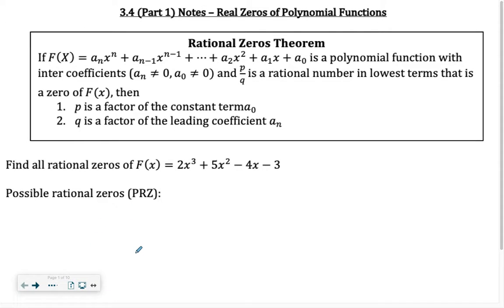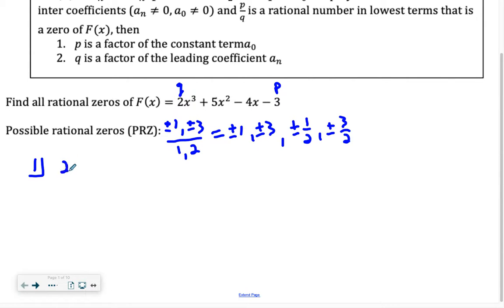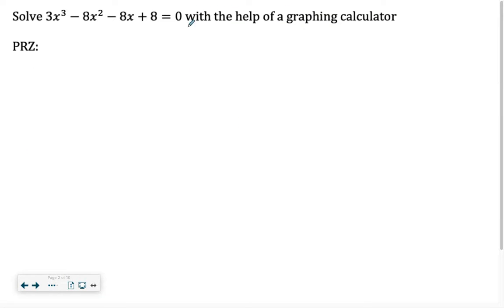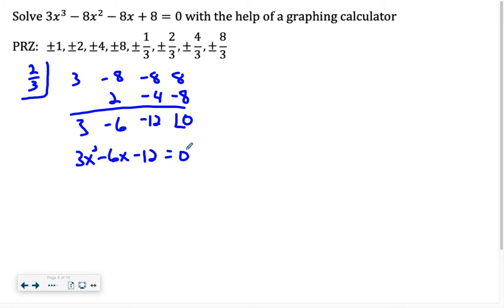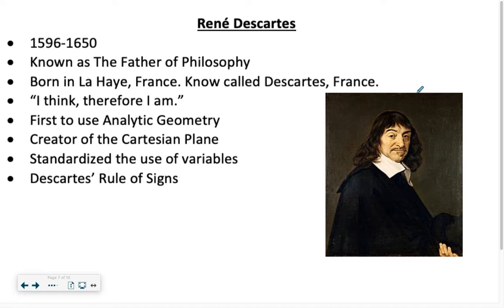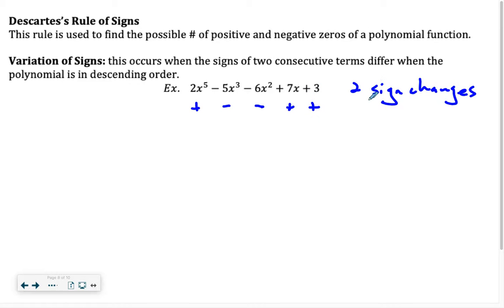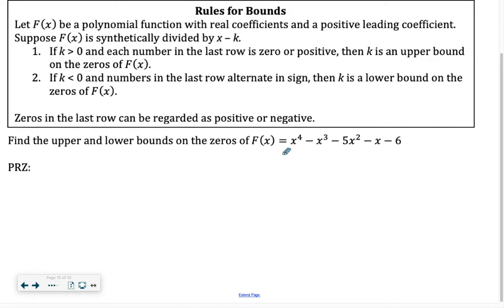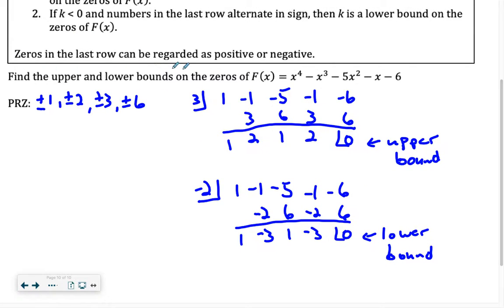3.4 Notes (Part 1) CCP College Algebra - Mr. Fach